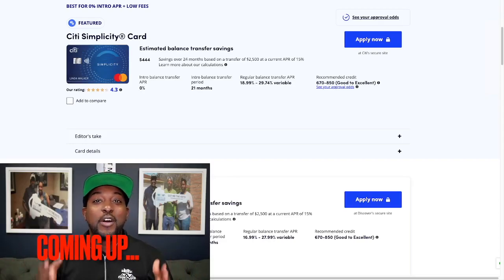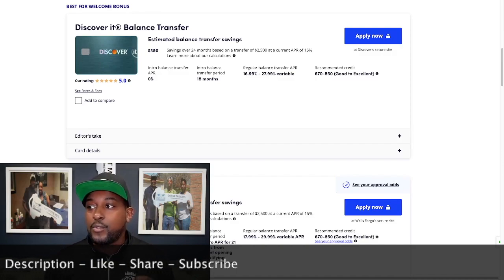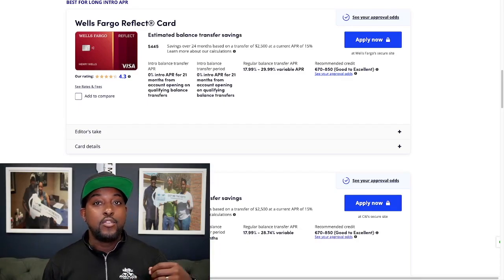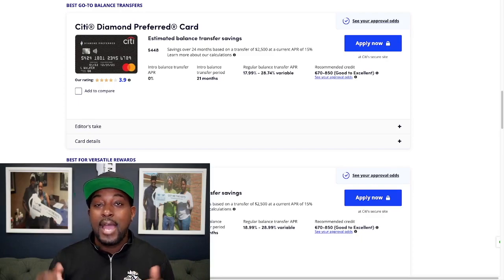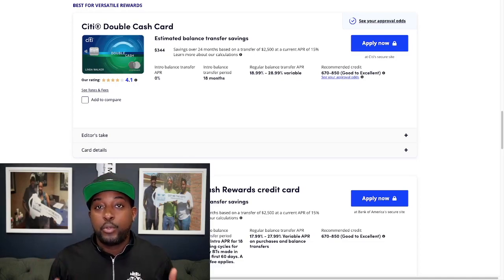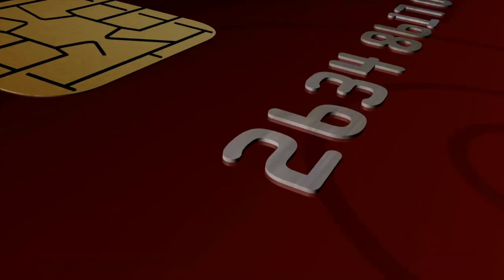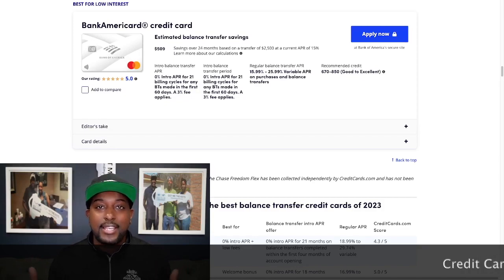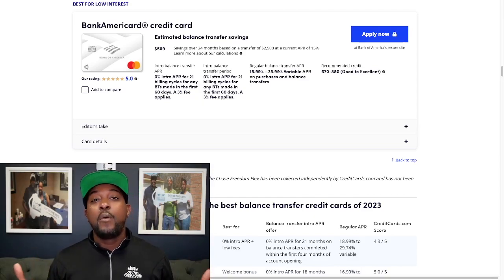Best BALANCE TRANSFER Credit Cards In JUNE 2023!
Add Your Subscriptions Like Netflix, Hulu, Apple Music Etc,